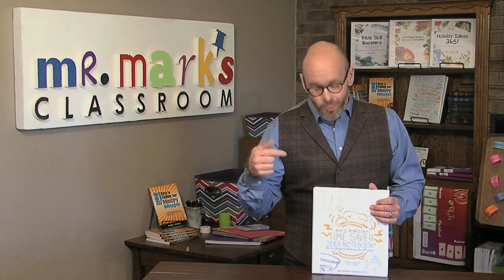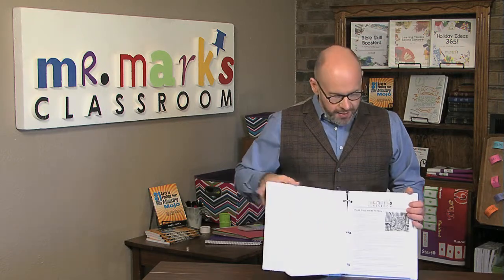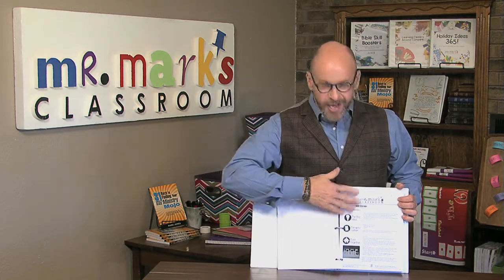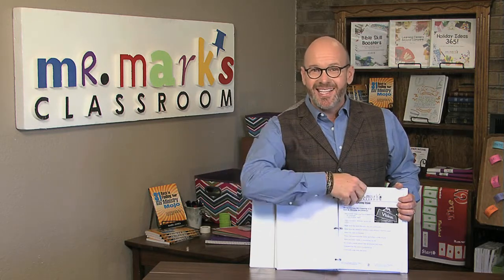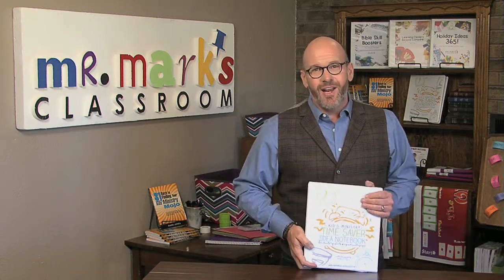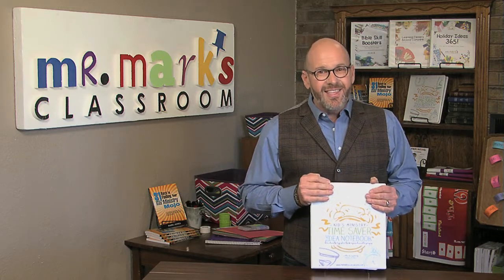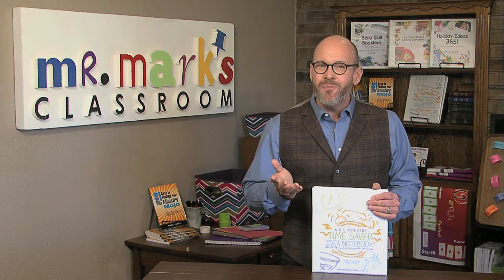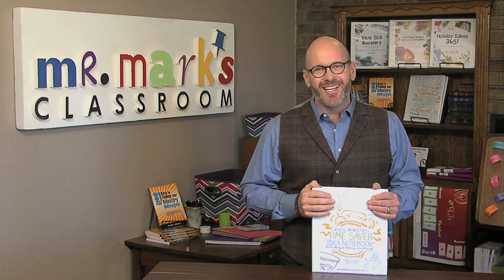Time Saver Notebook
The Time Saver Idea Notebook is filled with 150 ideas to use in childhood ministry.  Topics include: Ideas for teaching preschoolers & children, reaching parents, leadership tips, general helps and lots of holiday ideas. to find this resource, as well as more preschool and children's ministry ideas and tips to resource teachers and ministers for teaching the Bible.